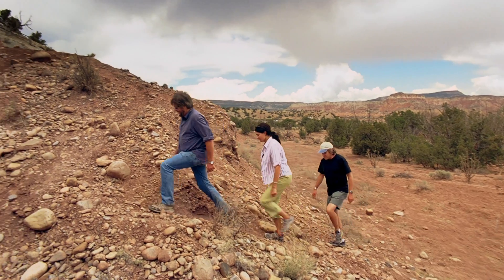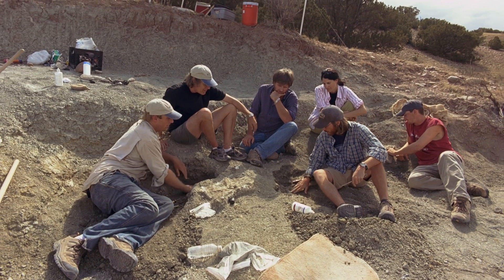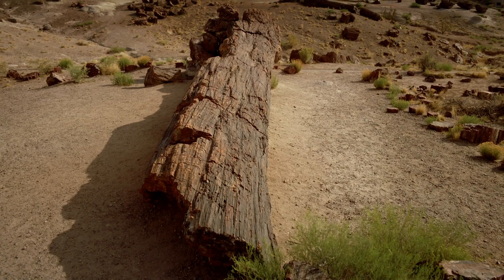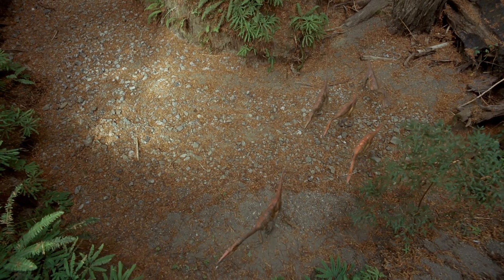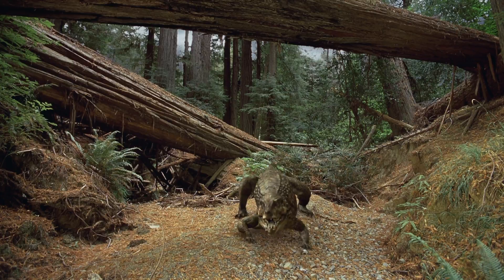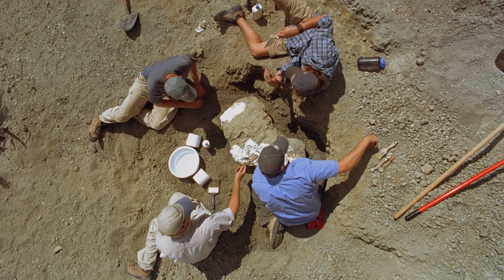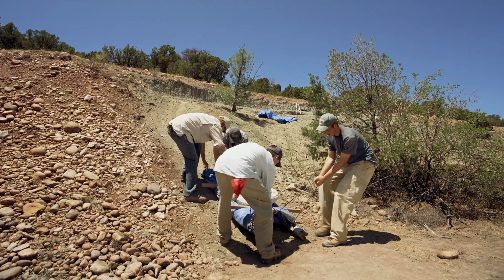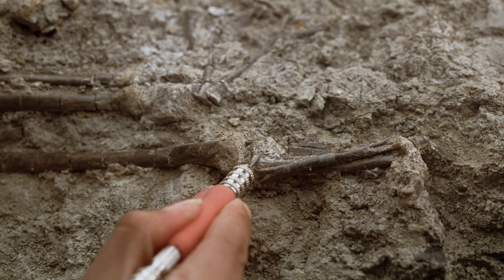Finding A Dinosaur Graveyard And Unearthing Their Bones And Fossils | Today I Learned | MagellanTV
In this clip from the MagellanTV documentary "Dinosaurs Alive,"  paleontologists discover a dinosaur graveyard, and show how they go about extracting and preserving fossils.

Here at MagellanTV it is our mission to bring you the finest documentaries from around the world. With over 2000 streaming titles ranging in subject from science and space to nature and history, we hope to broaden your mind by introducing you to a world of educational and entertaining content. We believe in the power of telling real stories that have defined the human experience and point the way to the future. We call it: Documentaries worth watching.